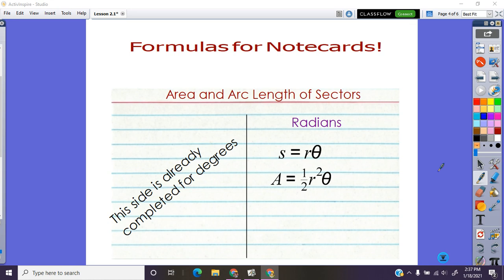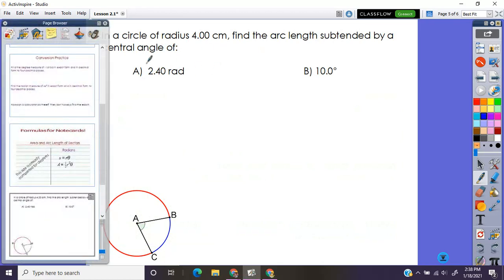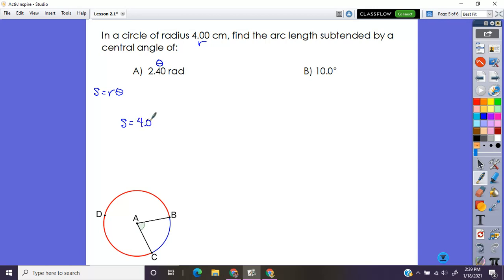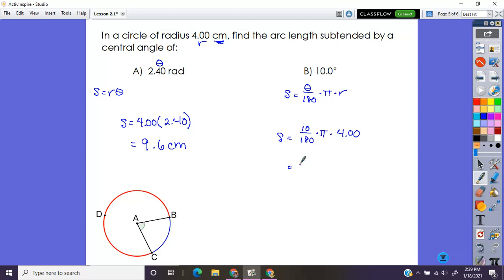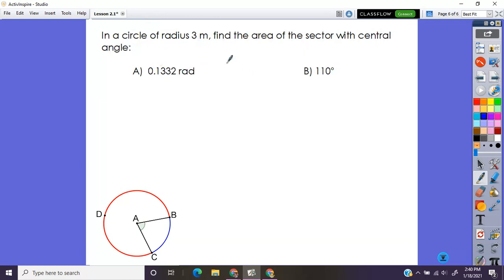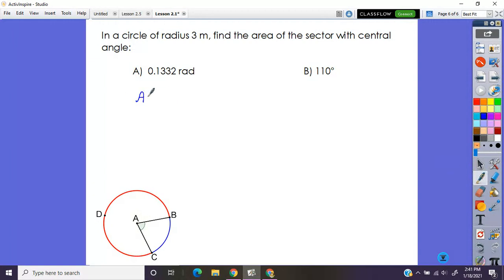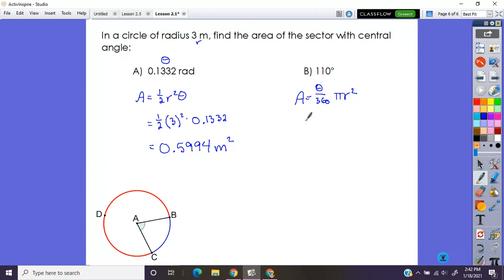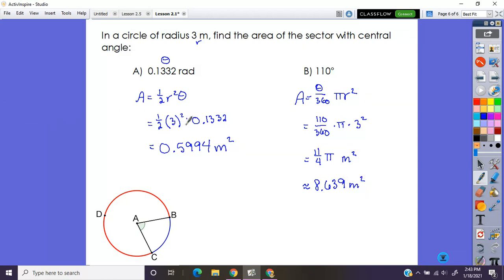Arc length and Area of a Sector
Finding arc length and area of sectors given angles in degree or radian.  Trigonometry